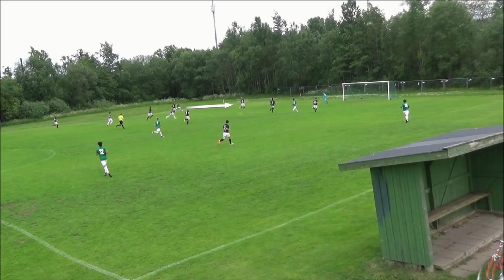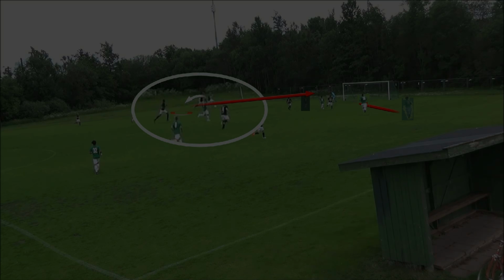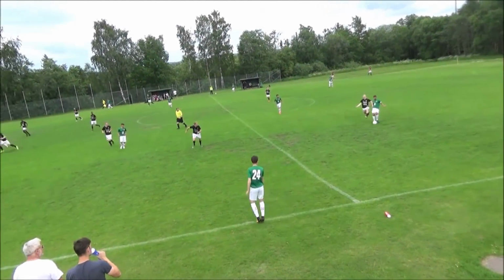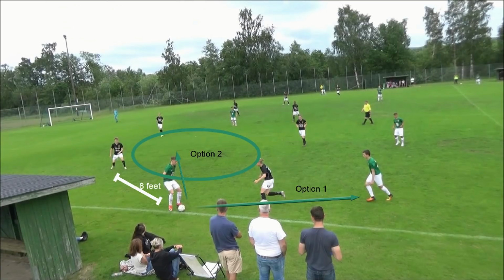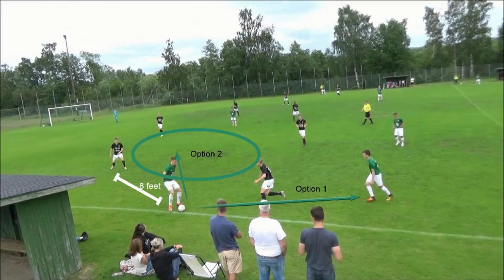How To Play Winger In Football - Analysis (Part 1)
Training programs - We are going over how to play winger in football in this video by analyzing my one on one client Oskar's game!

Programs

Simply Soccer is your one stop channel to improving your game and standing out on the pitch! Here, you'll find great soccer tips, soccer drills for kids and others, soccer moves and more! My goal is to show you how to get better at soccer and start standing out in your matches!

Whether you want to learn how to play winger in soccer, how to shoot a soccer ball, or even how to stand out at soccer tryouts, I've got you covered!

I have hundreds of football videos here on YT designed to help you so check out simplysoccer to improve your game now!

You'll find free resources there along with programs that will help take your game to the next level!

About this video: In this soccer winger analysis, we look at my one on one clients game in this position to highlight what he did well, what can be improved, and also some other options he may have had!

This will be great for all of you wingers out there to see if you do any of the same things in your matches. This video ends up not only being a winger analysis, but a bit of a winger tutorial as well!